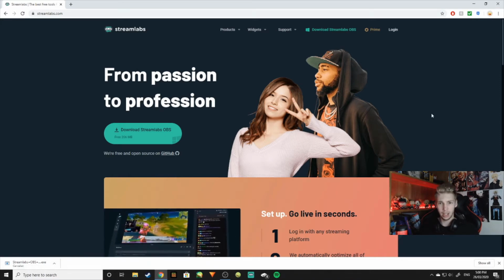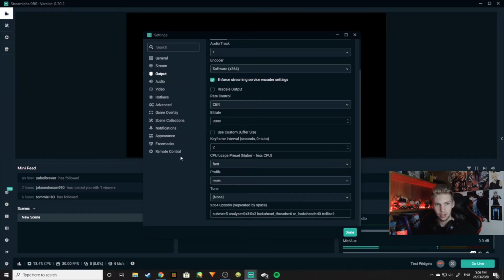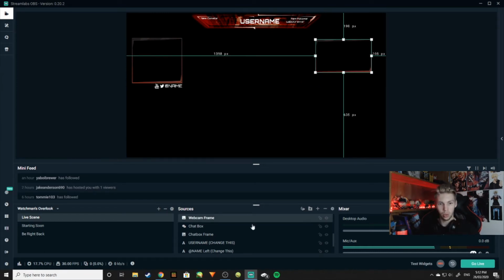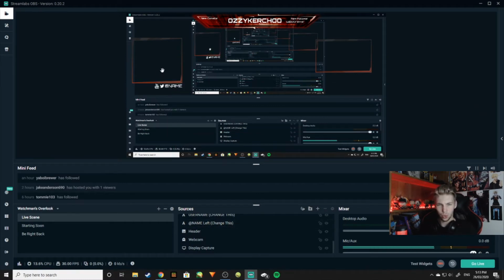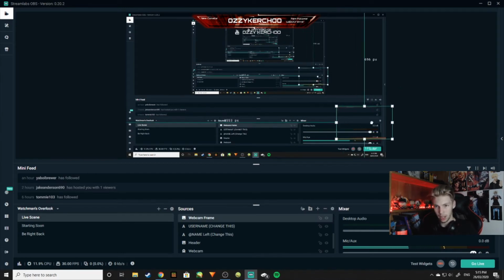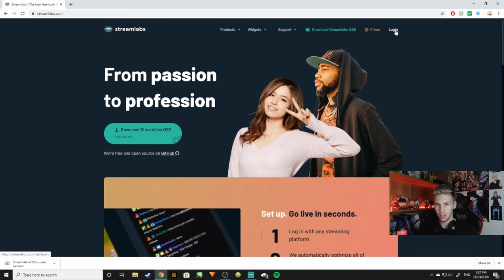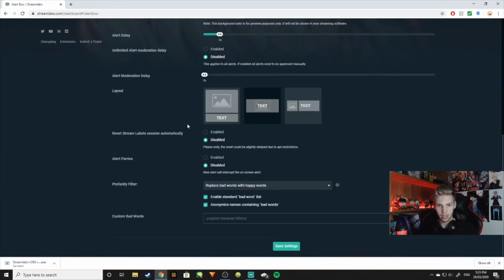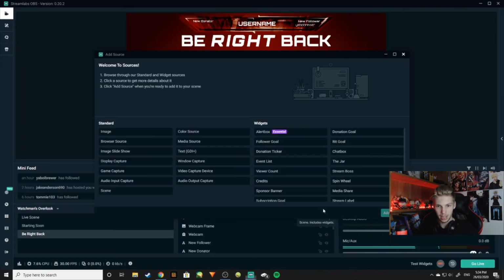Streamlabs and Overlay Tutorial for Starters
I Stream Monday-Friday 8am AEST on Twitch